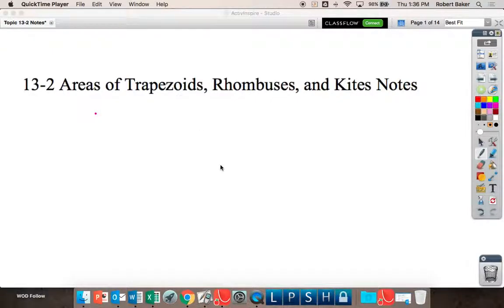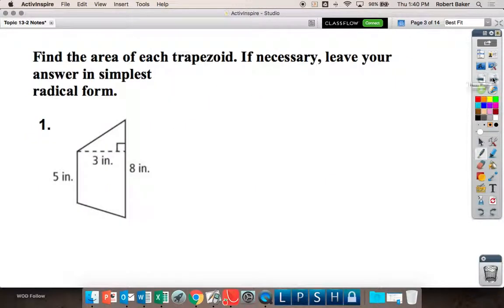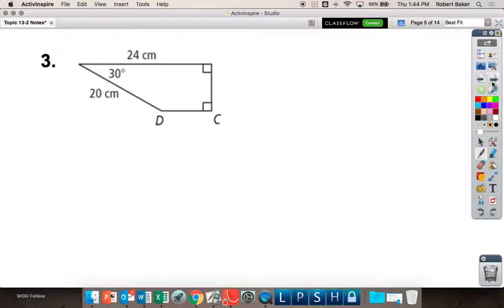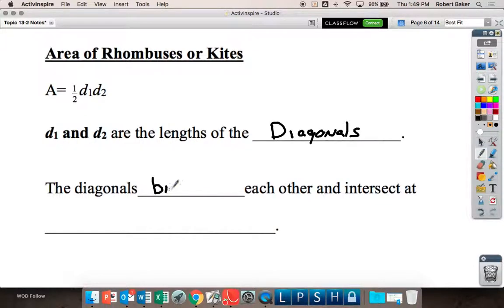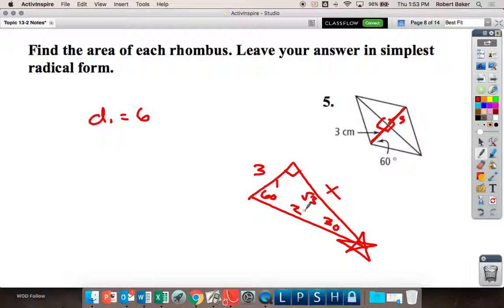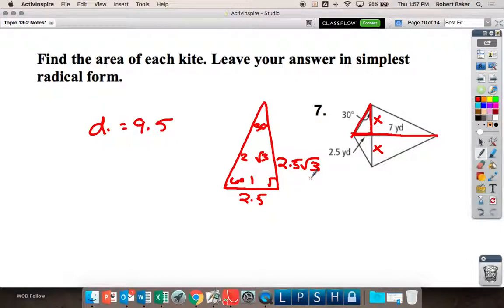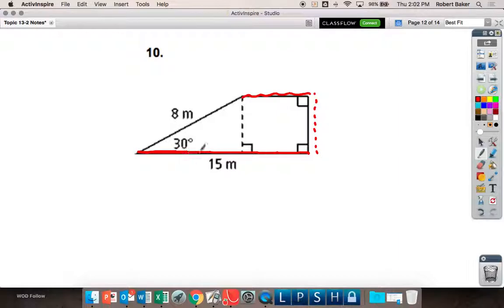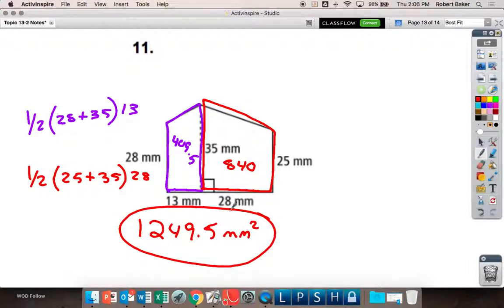13.2 Area Trapezoid Rhombus Kite